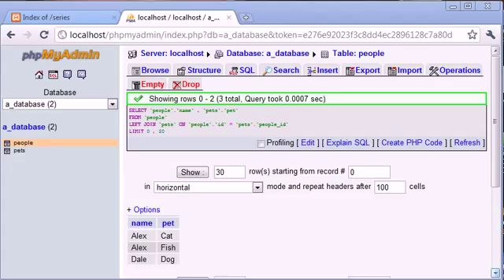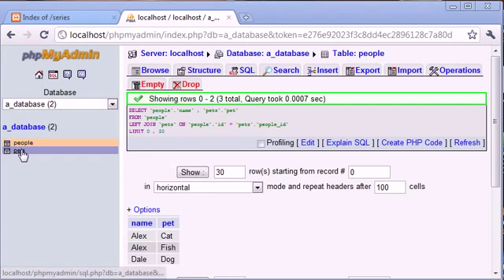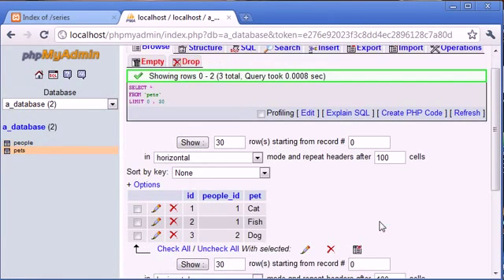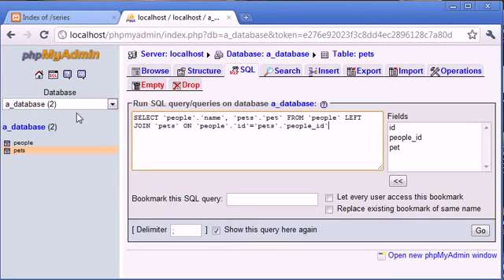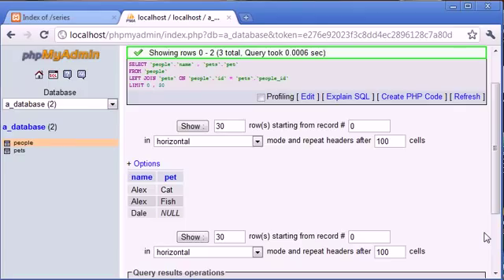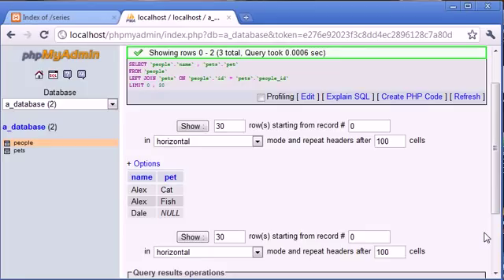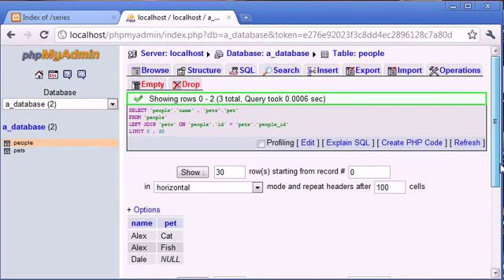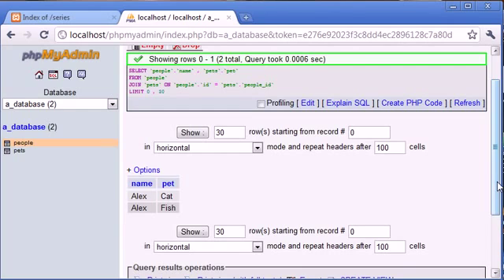Beginner PHP Tutorial 129 JOIN YouTube